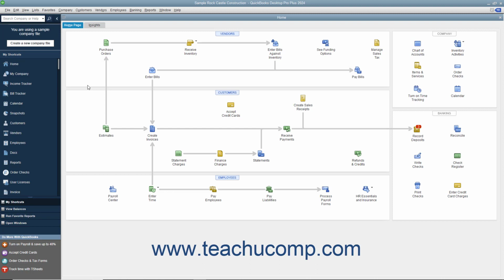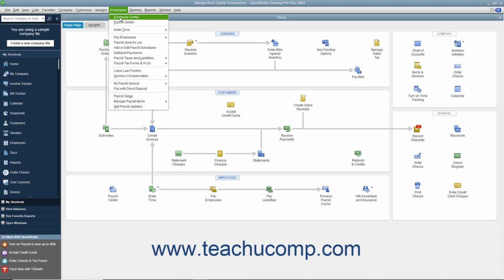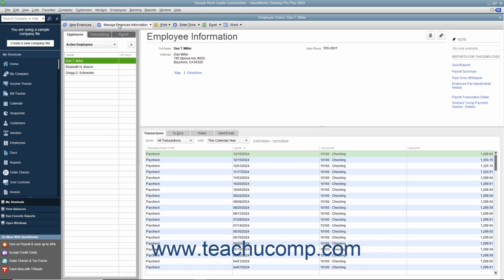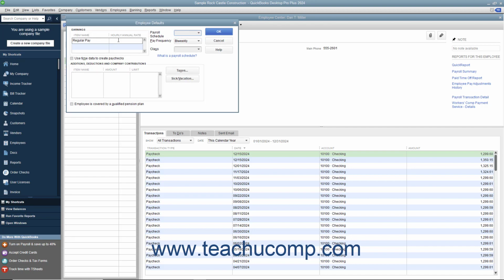How to Set Employee Defaults in Intuit QuickBooks Desktop Pro 2024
This video shows you how to set employee defaults in QuickBooks 2024. This video is from our complete QuickBooks Desktop training, _Mastering QuickBooks Made Easy_ ™. *To get the full QuickBooks Desktop training, please visit:*